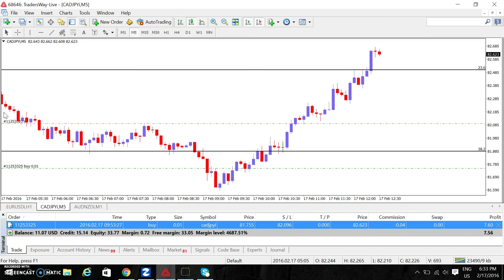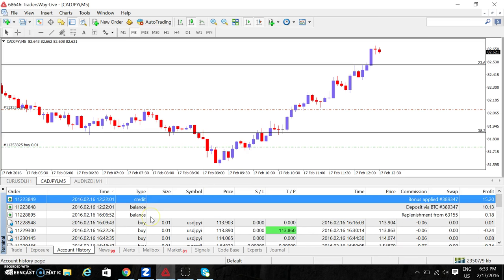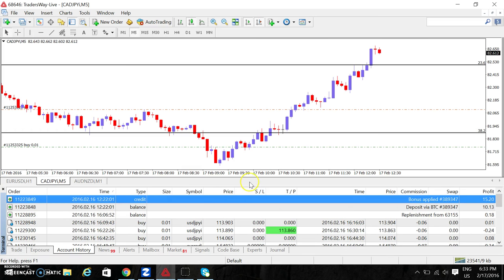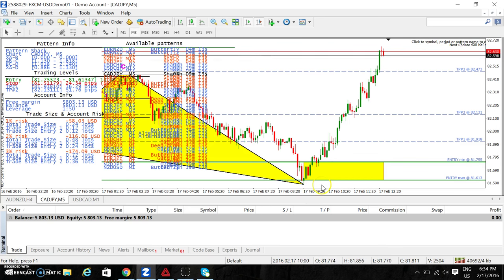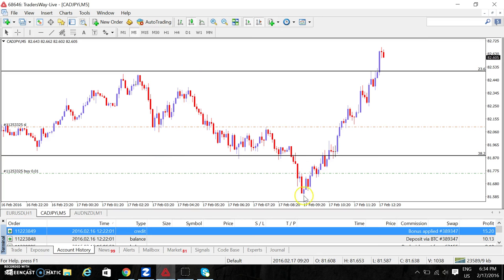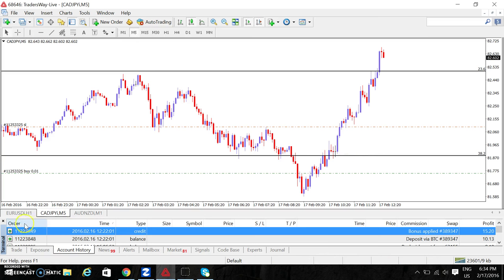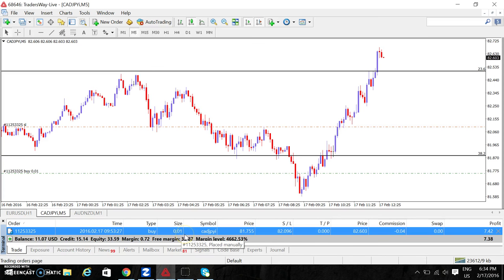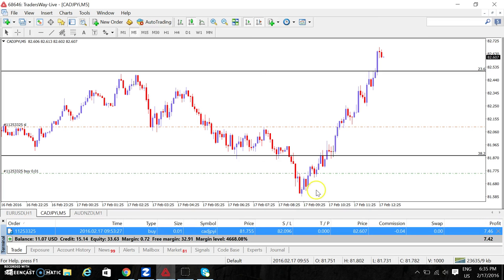VLOG | Harmonic Scanner Live Trade Christopher Terry Faith Emmanuel DigiVestor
**CLICK ON HD**
**Trading Does Involve Risk. Results Not Guaranteed But Possible.**

Showing you a live trade that Christopher Terry called out during the Live Trade Session.

70% returns on my deposit from a single trade. We are not joking!

Pick this skill up and you will have yourself a personal atm machine!

To be mentored by someone who's made a fortune in the Markets and use his exact tools, is a blessing.

Forex Networking
Network Marketing
Binary Options
Learn and Earn
iMarketsLive
Harmonic Scanner
Wealth Generators
TradersWay
FXCM